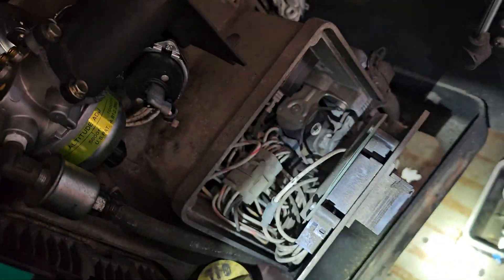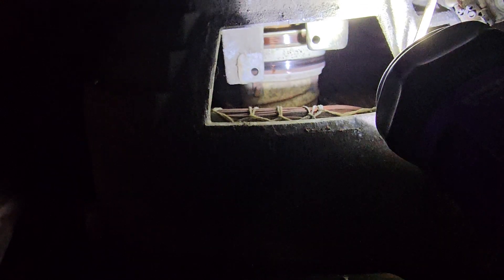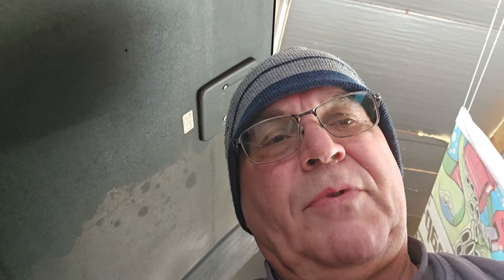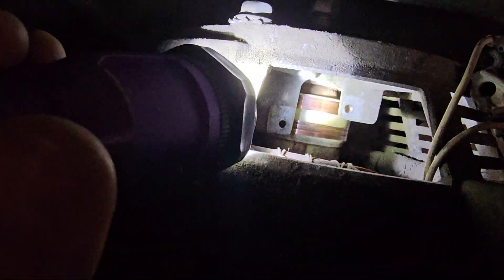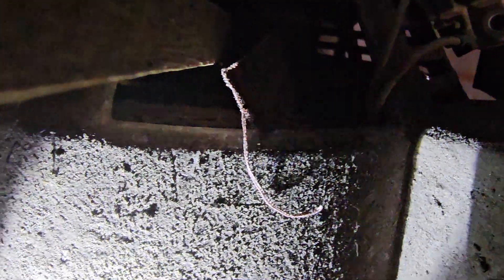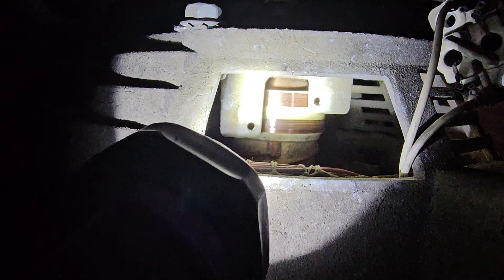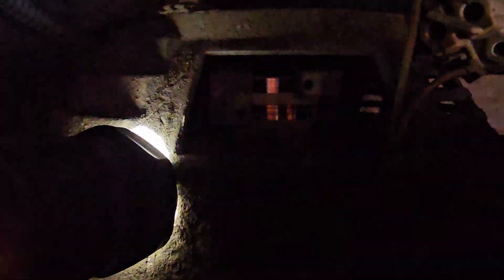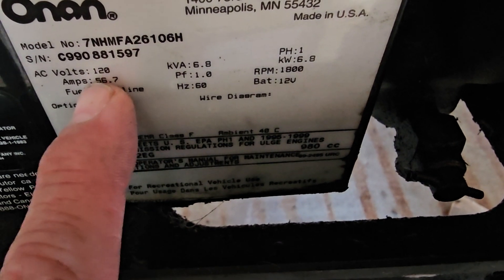Cleaning generator slip rings ( brushes rub against) Also how to make a homemade slip ring cleaner.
Clean your slip rings ,when they get ditry/scared.